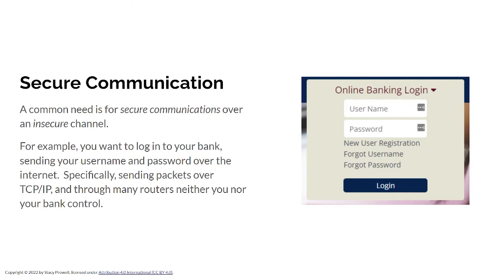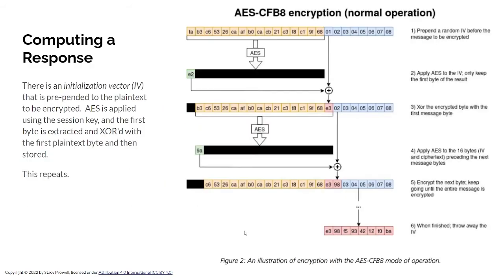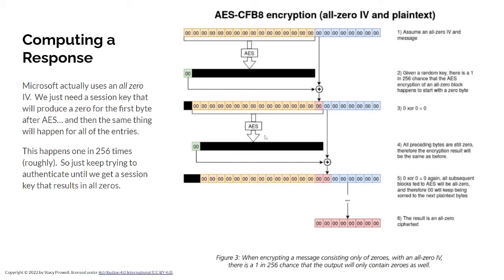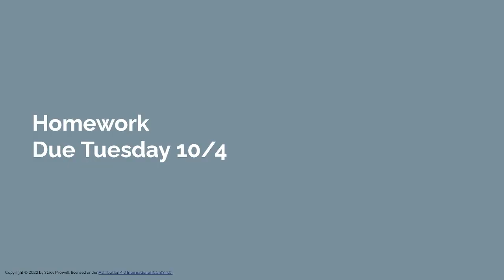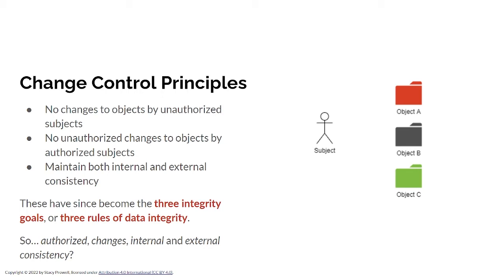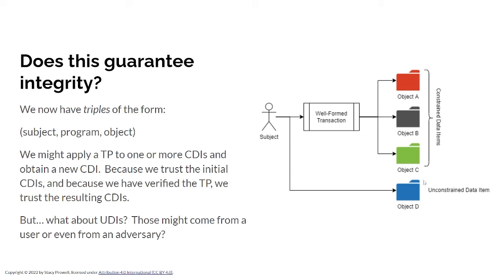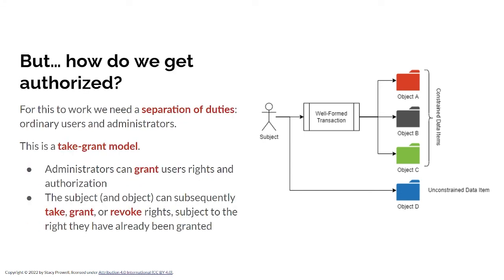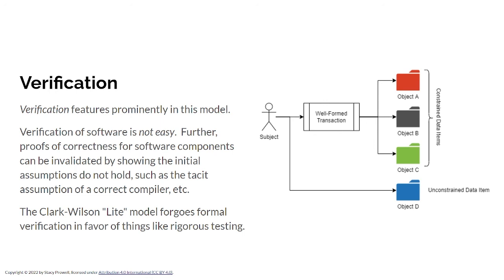SSD Lecture 9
Zerologin, Clark-Wilson